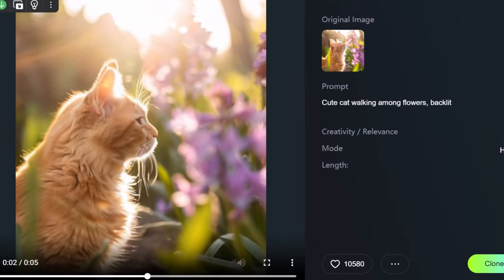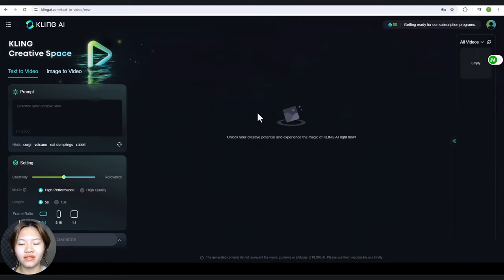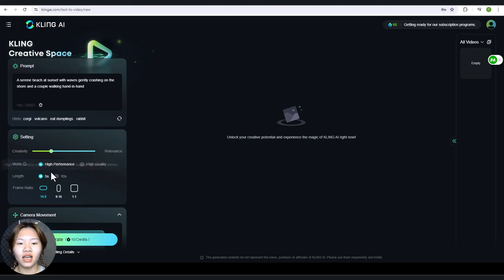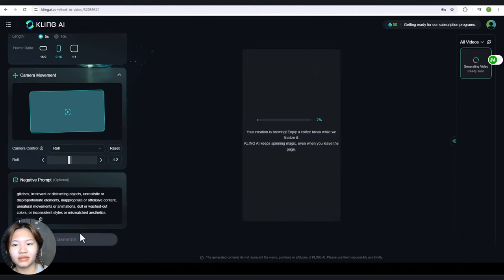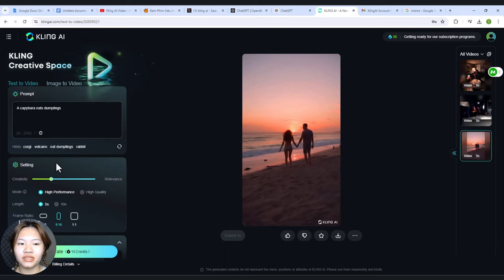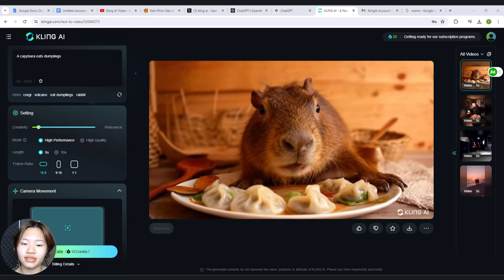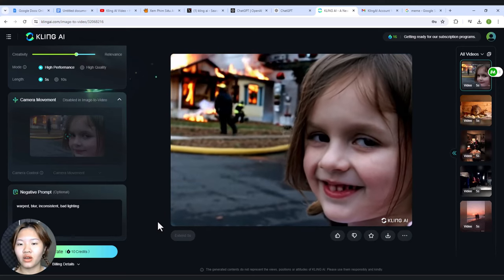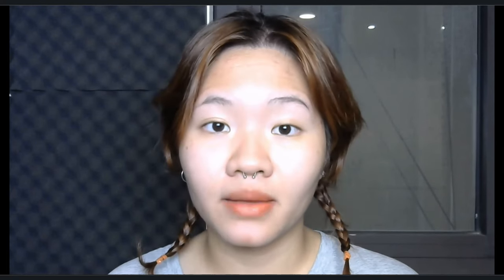Kling AI is Now Globally Available | OpenAI Sora Who!? | This AI Video Generator Breaks Hollywood...